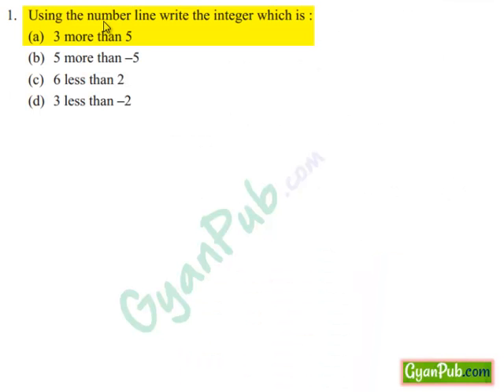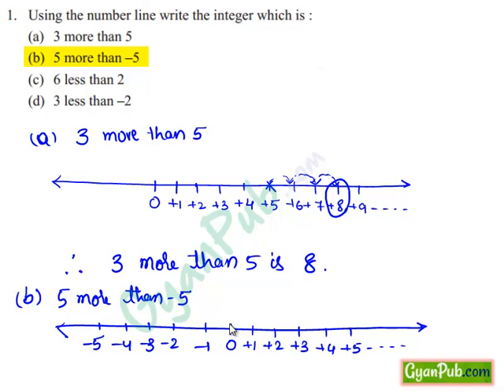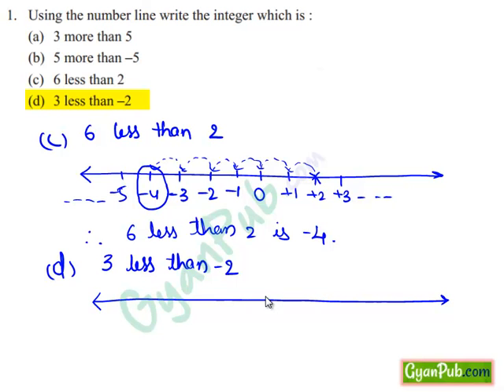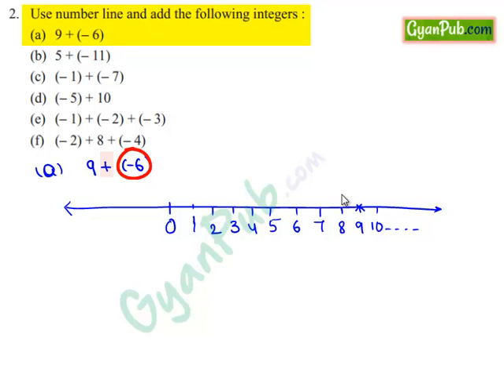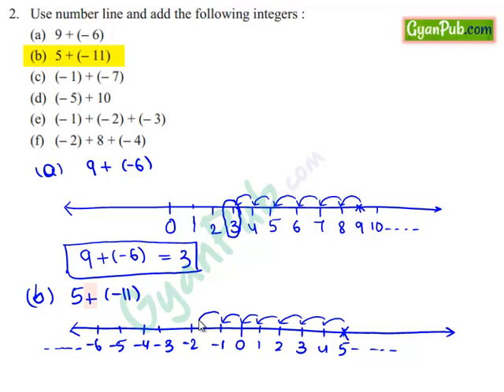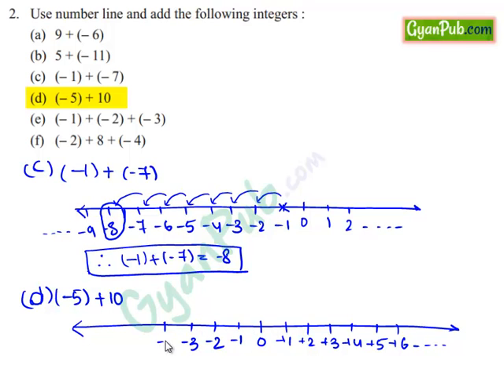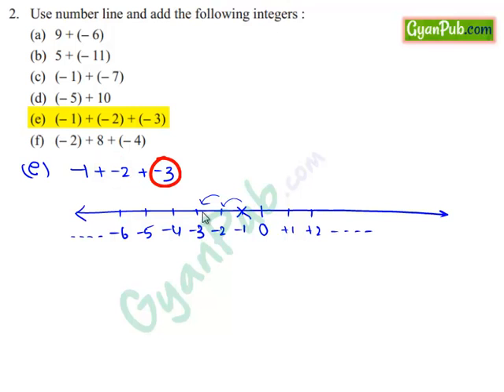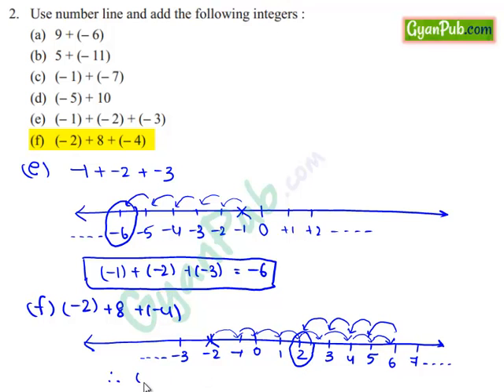Additon of Integers using a number line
Using the number line, write the integer which is:
3 less than -2.
Here we want to know the integer 3 less than —2. So, we start from —2 on the number line and move through 3 units to the left of it to obtain —5.

In order to add two integers on a number line, we follow the following step wise procedure:
PROCEDURE
STEP I Draw o number line and mark integers on it. ‘
STEP II Start from the point representing the first number on the number line.
STEP lII Move as many units as the second number to the
(I) right of the first number, if the second number is positive.
(ii) left of the first number, if the second number is negative.
STEP IV Obtain the number representing the point reached in the previous step. This
number represents the required sum of the given integers.
In this video we will explain the use of the above procedure to add two ( or more than two ) integers on a
number line.